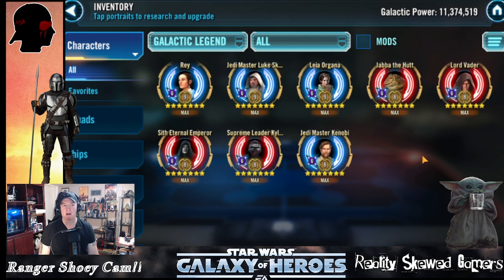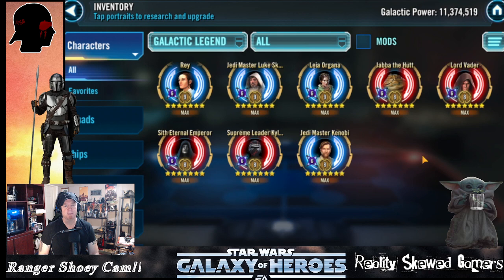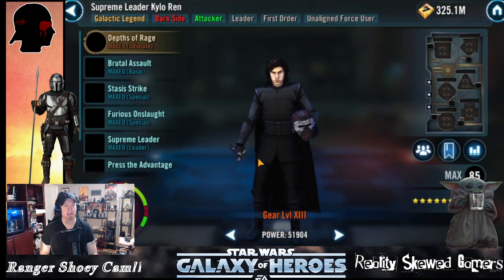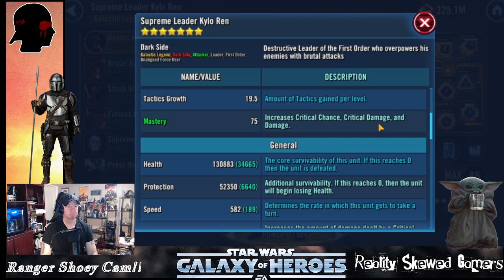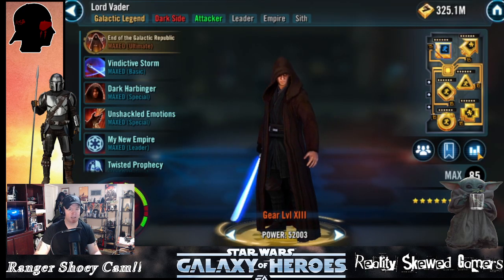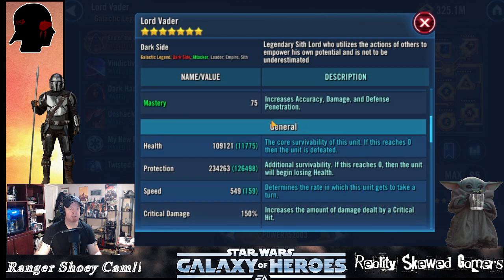SWGOH: Modding Guide for all Dark Side GL's!!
Time for me and Carth to discuss and look at the many different ways to mod your Dark Side Side Galactic Legends!!

About us
Reality Skewed Gamers is a group that loves gaming and wants to share our opinions on the games we love to play. We play different games and like to create videos to have fun and help people learn about games with knowledge and watching our noobness and mistakes! Videos will include facts about the game as well as the RSG opinions to allow for fun conversations about the games.

Credits
Star Wars: Galaxy of Heroes
Star Wars/Lucas Arts/EA/Capital Games/Disney
OBS/XSplit
swgoh.gg